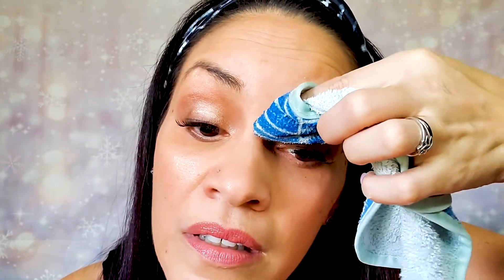Tip #3: Face Cleansing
How do you clean your makeup off while leaving your lashes on?